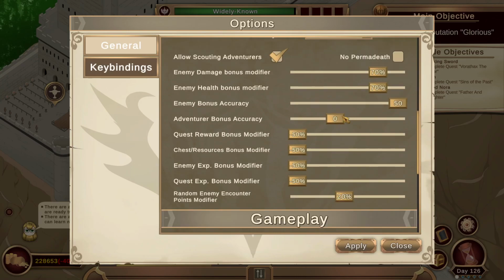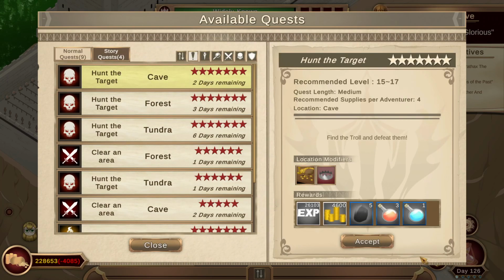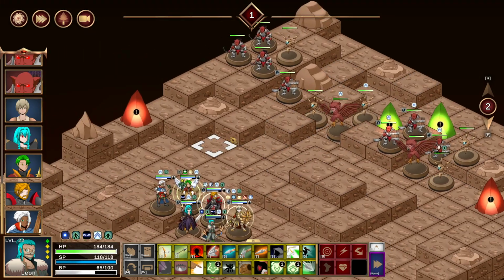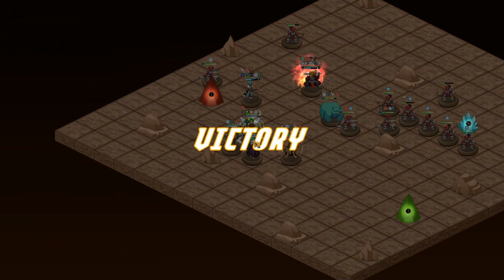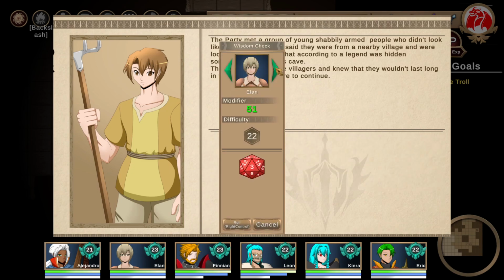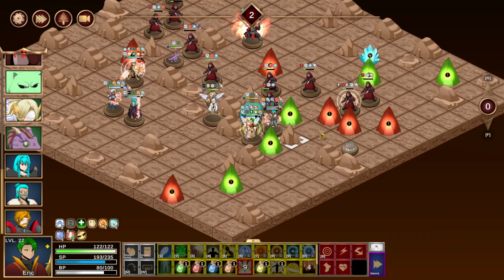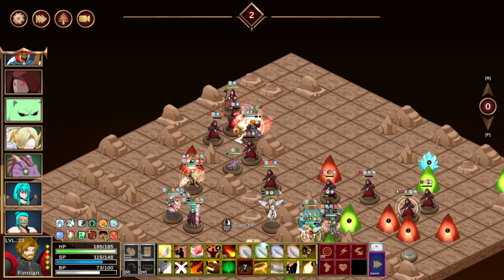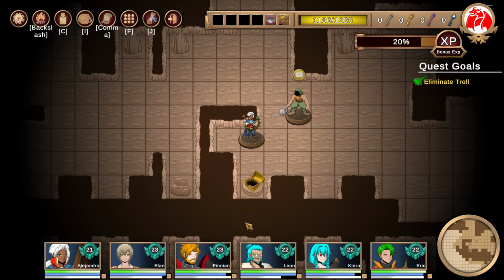Ep97 Difficulty increase to 70/70/50/-50/+20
Hi fellow viewer,

My name is "NoName" and I just happen to have purchased a very nice Indie game called "Our Adventurer Guild" / "OAG" while it was on EA on Steam late 2023. This game is produced by an Indie dev called "GreenGuy".

This full campaign was played on Ironman with permadeath, with the difficulty settings being harder than the current max "Very Hard" settings at the beginning of the campaign, up to custom max difficulty by the end of the campaign (Enemies having +100% HP/+100% dmg/ +50 Accuracy / -50% all rewards)
My run started on April 2024 just after the full 1.0 Release.

You can also look for a Steam Guide named "Advanced Tips and Mechanics" for this game.

Sorry for broken English and for some sound issues I encountered along some recordings.

Cheers